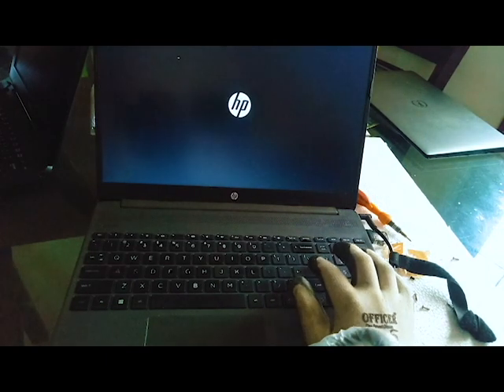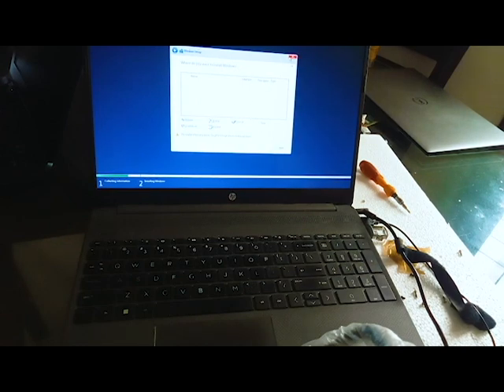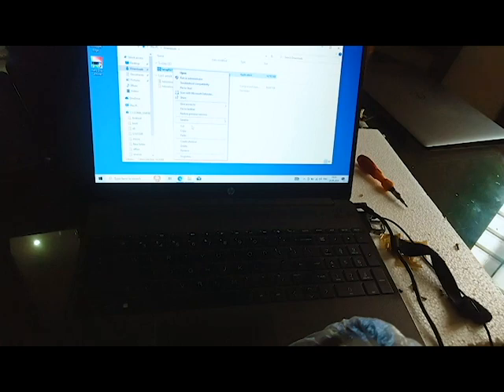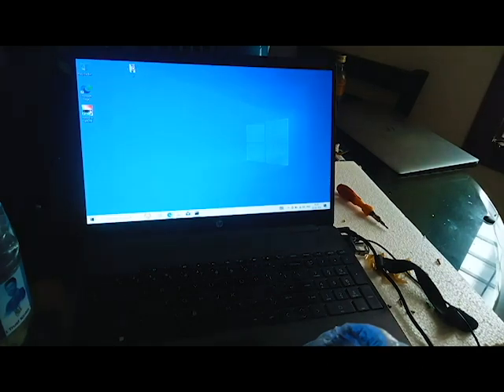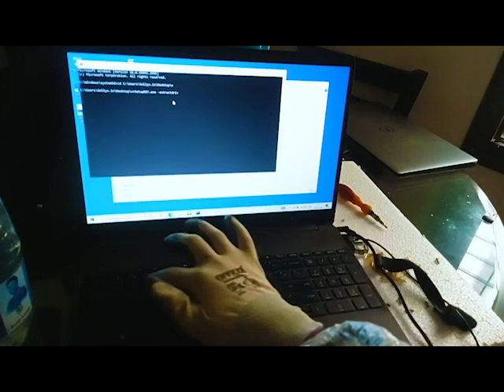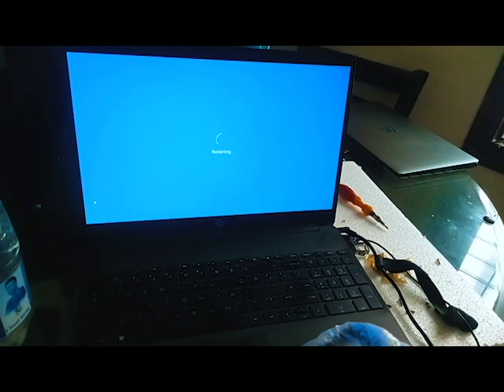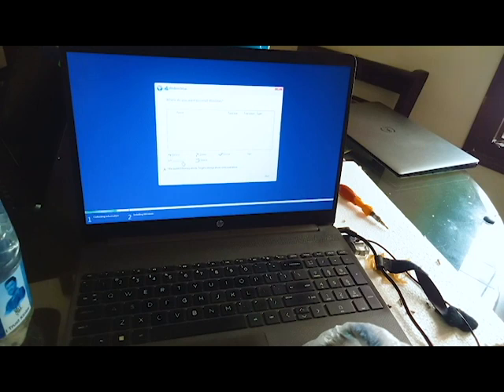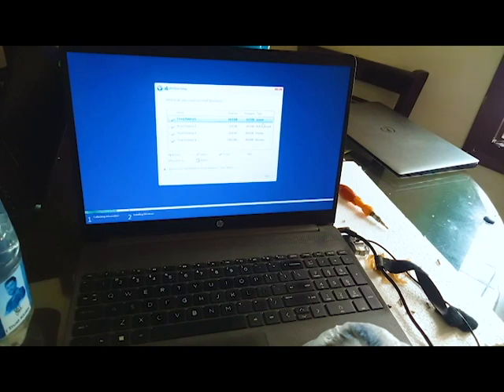storage/ SSD partition not showing while windows installation 11 or windows 10 HP laptop issue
SSD partition doesn't show up on windows installation